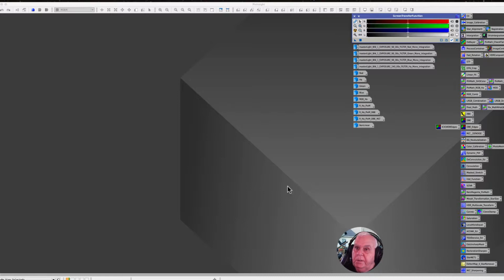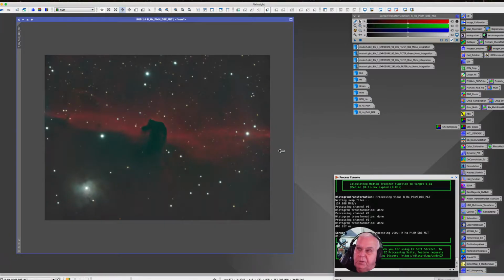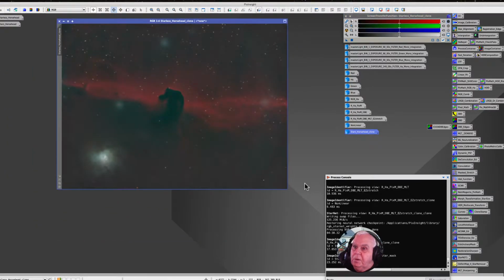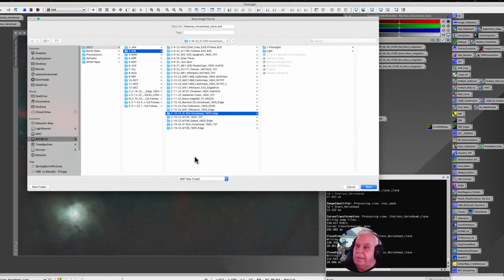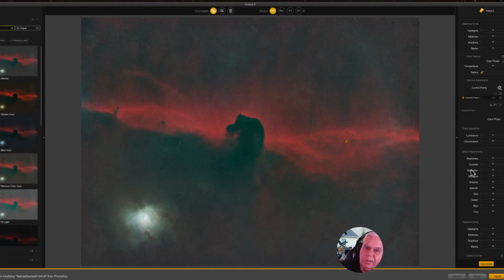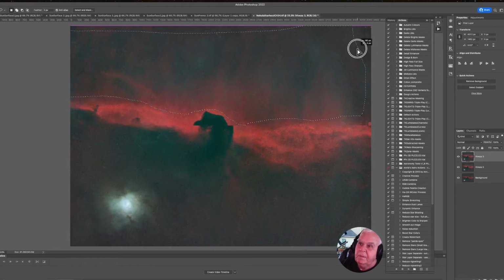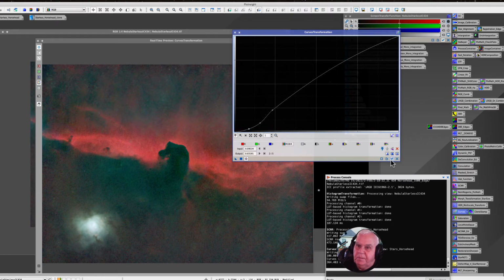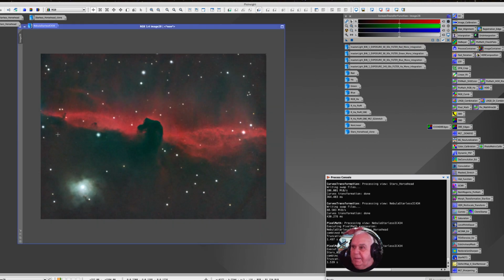Starnett++ A Game Changer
How I use Starnett to separate my stars from my image so I can work on both, independent of each other!